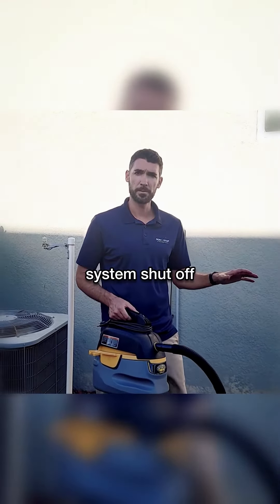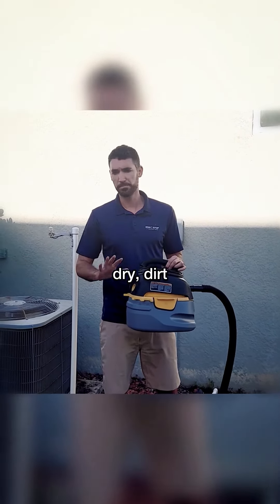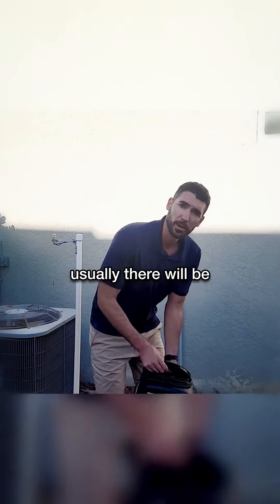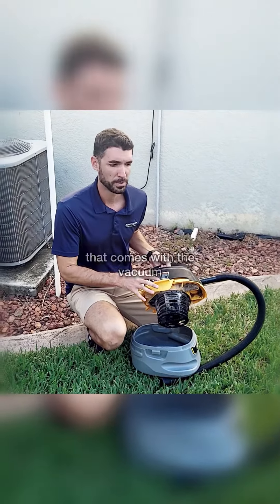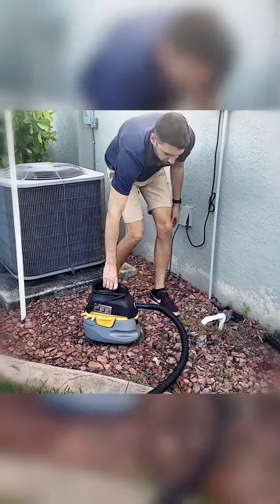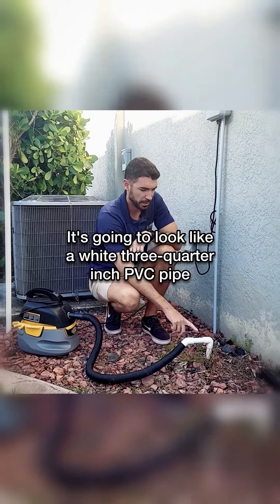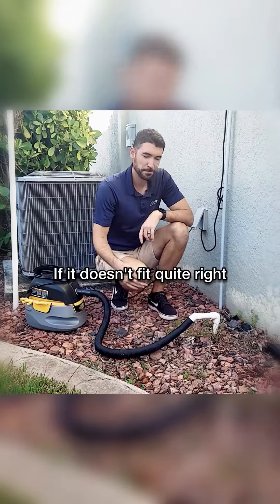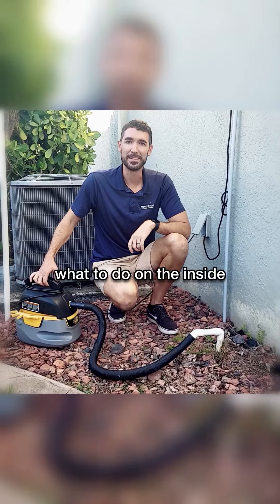CLEAN YOUR DRAIN LINE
Is your AC system acting up? Don't overlook one of the most underrated maintenance tasks – vacuuming out your AC system's drain line. In this video, we dive into the importance of this simple yet crucial step in keeping your AC running smoothly. Learn why a clogged drain line can cause major issues and how vacuuming it out can prevent costly repairs. Stay cool and save money with this essential AC maintenance tip!